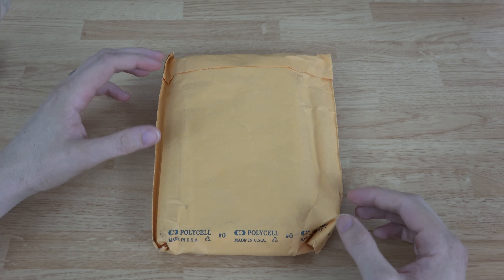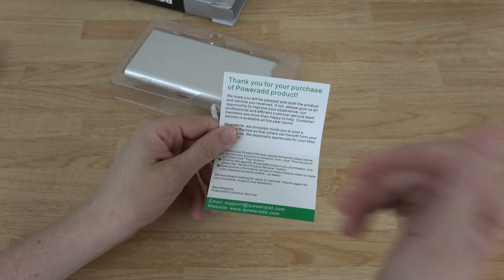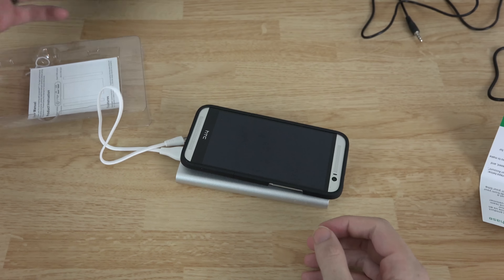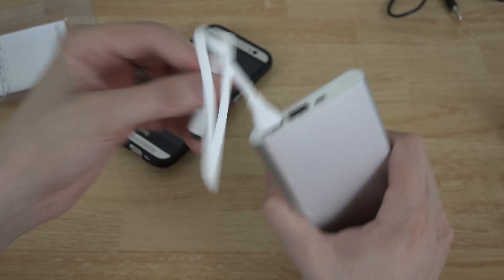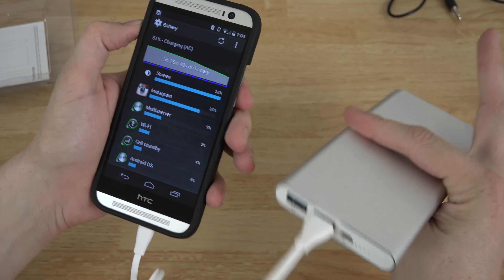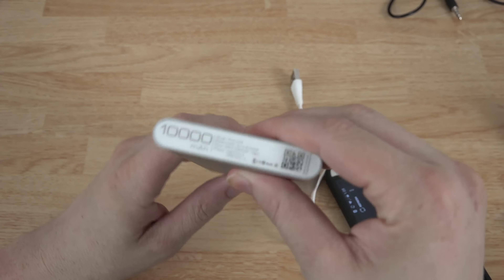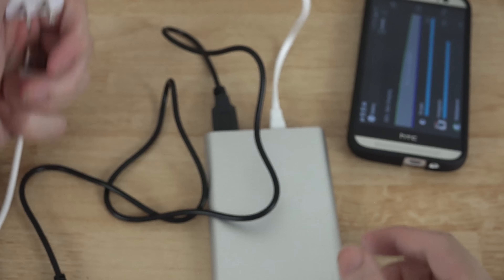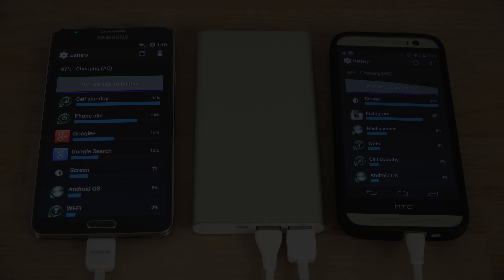Poweradd Pilot 2GS 10000mAh Dual USB Portable Charger (with Quick Charge)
2 Pack of USB 3.0 Cables

I'll update the description as I use this thing more and more. I'm pretty excited that it has the USB 3.0 port for quick charging your Galaxy Note 3 or Galaxy S5 that have a USB 3.0 Port.

Plus it's 24 bucks on Amazon. You're not going to find something that's 10,000 with a Quick Charge port on it.. For that price!

Now I just need to keep charging stuff and keep killing this thing so that I can give an accurate description of how long it lasts and how quickly my BEAST of a phone Note 3 charges up. To bad it's on a Carrier that SUCKS!

THAT WAS OVER TWO YEARS AGO! How many more years are Sprint customers going to have to pull their hair out when they are not connected to WiFi? That's the reason I'm bald!

If you read the entire description. DO IT NOW! :)